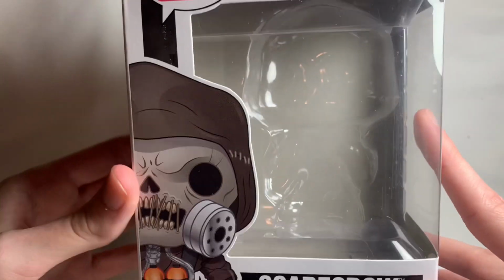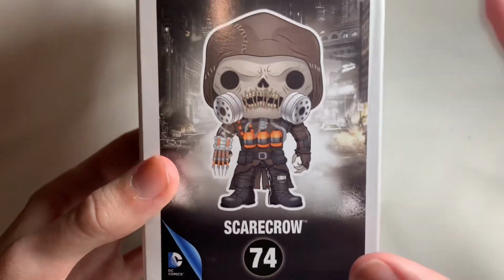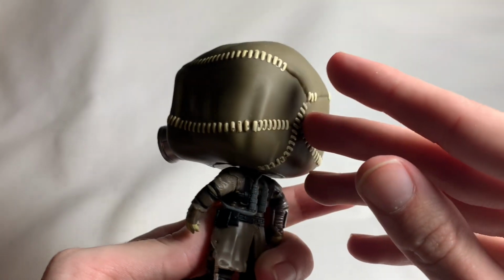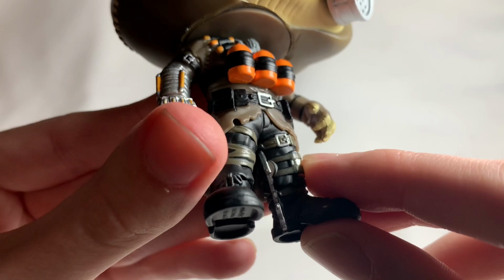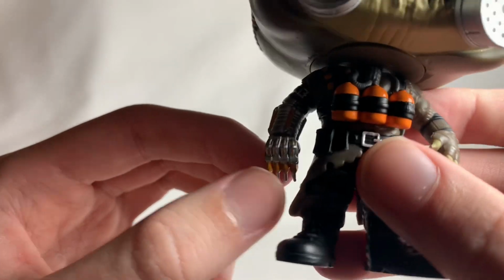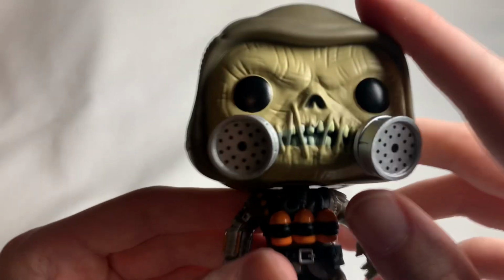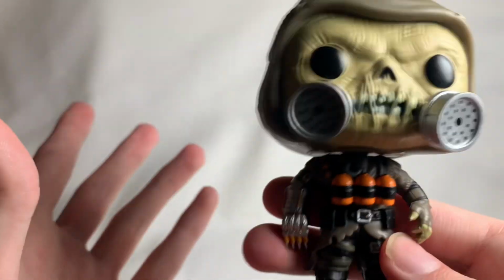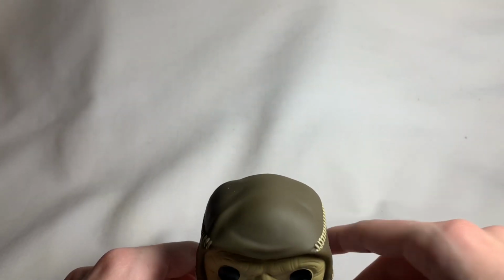Batman Arkham Knight Scarecrow Funko Pop Review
Hey guys I’m back and ready to get back to making videos again! For my first video coming back is a review of my favourite spooky boi…..Scarecrow!